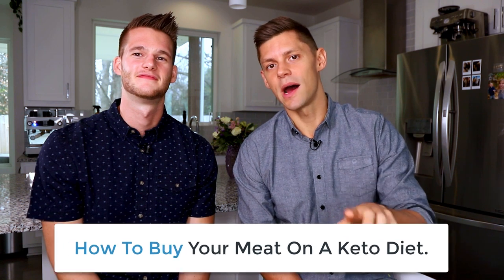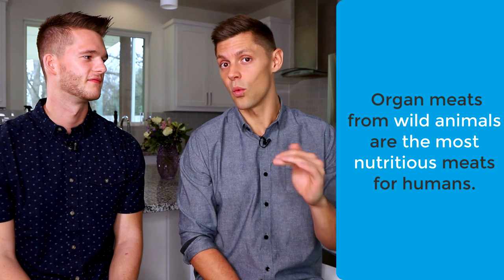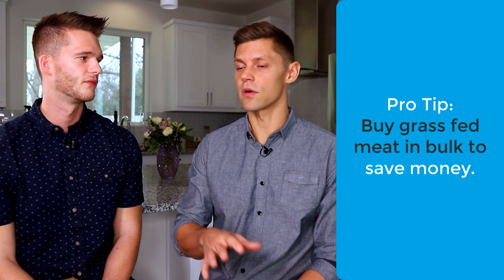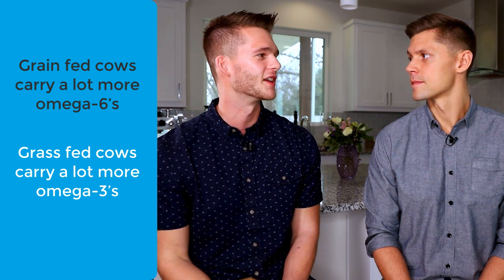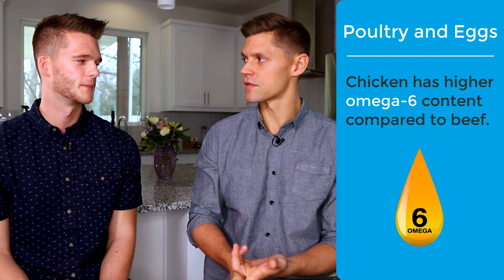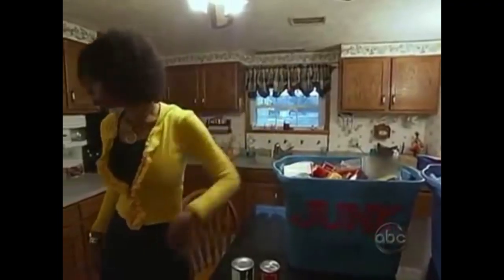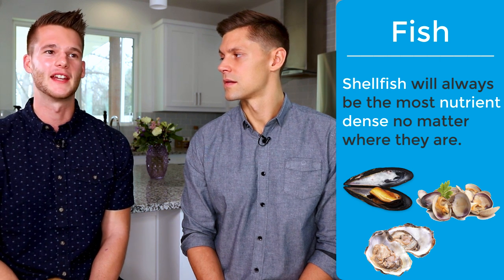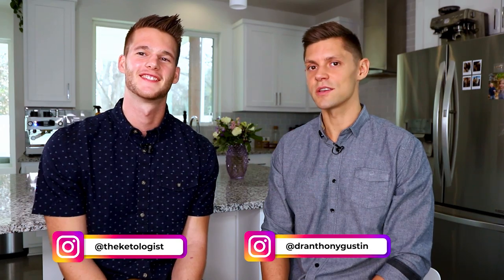Choosing the Best Meat and Protein (Grass Fed vs Grain Fed vs Pasture Raised vs Organic)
Ditch the keto confusion and get simple, reliable answers in my NEW book, Keto Answers.

Grass fed, grain fed, grain finished, pasture raised, and organic... what do these labels mean and how can they help you buy the best protein sources for your healthy diet?

In this video, we go through how to buy meat, poultry and eggs so you choose the best protein for your ketogenic, low carb or really any healthy weight loss diet. We talk about shopping for:
-Organ meats
-Beef and ruminants
-Chicken and Poultry
-Seafood
-Pork (why you might want to stay away from bacon...)
-Miscellaneous meats!

We talk about why you should stay away from factory farmed meats and shop locally instead.

I read and respond to every single one.

for more random goodies.